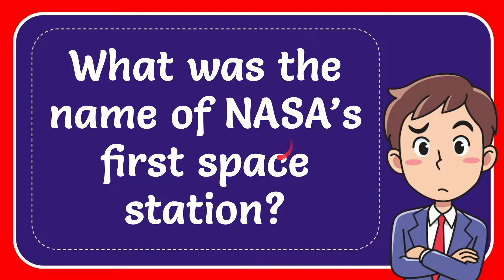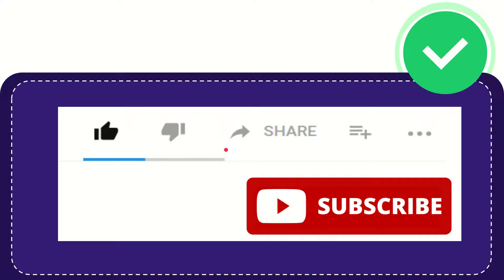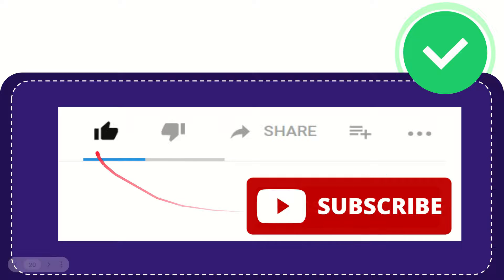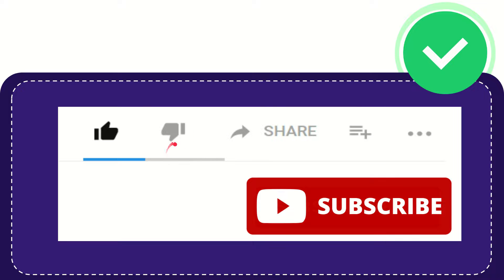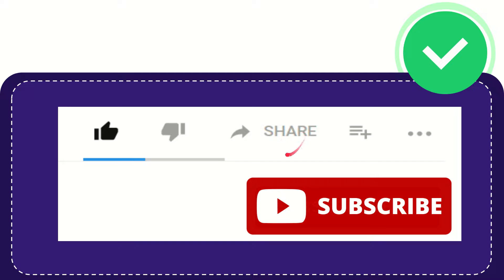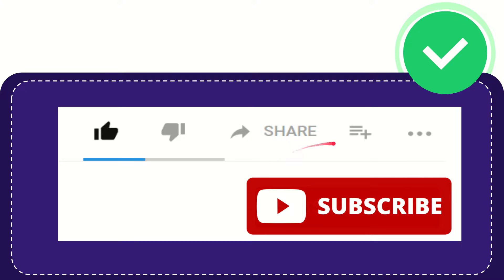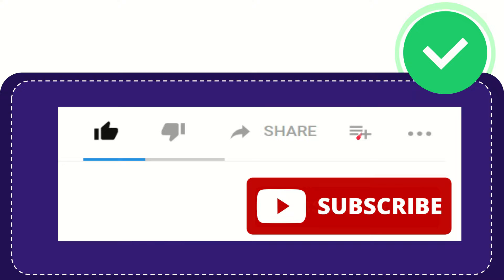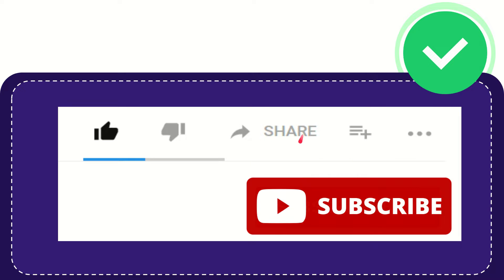What was the name of NASA’s first space station?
What was the name of NASA’s first space station? NEW VIDEO#